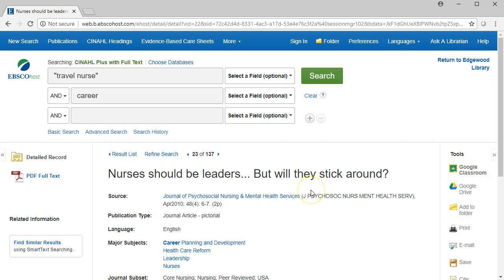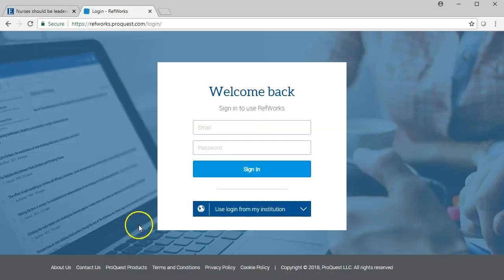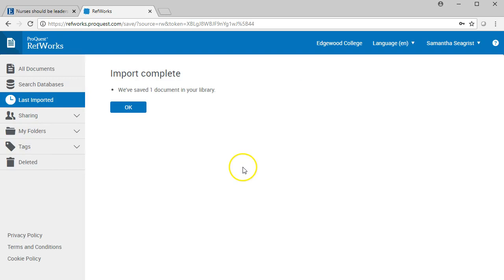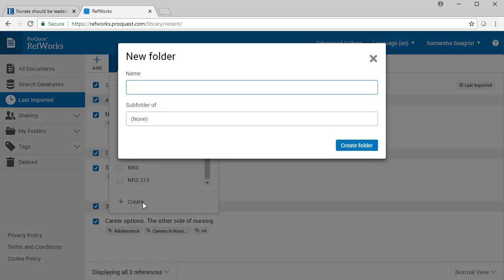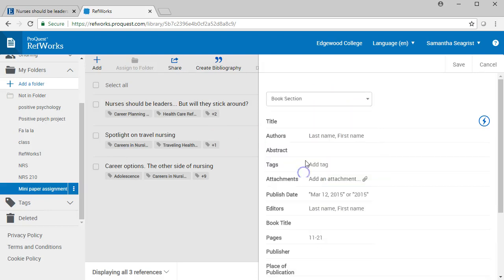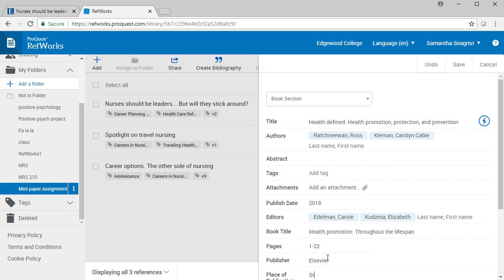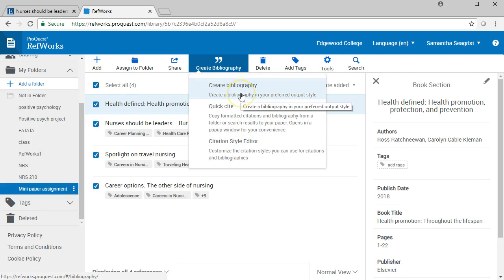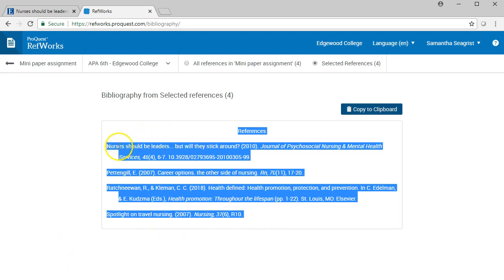CINAHL info RefWorks - Adding a book chapter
How to export a book chapter from CINAHL into RefWorks, and create a bibliography.